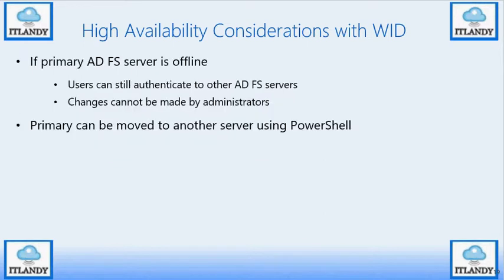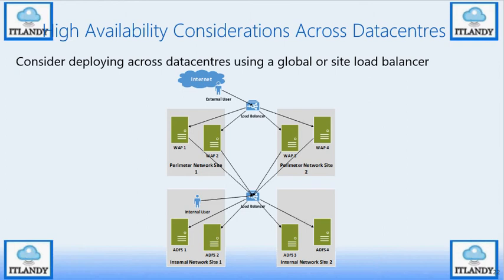ADFS Deployment, Administration and Troubleshooting part 2- c